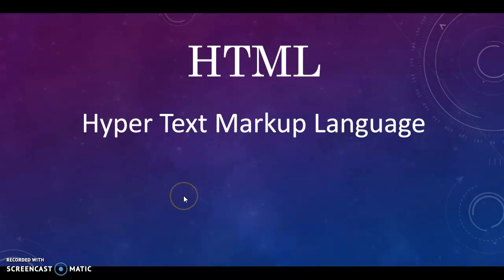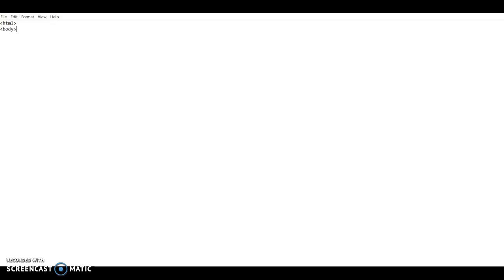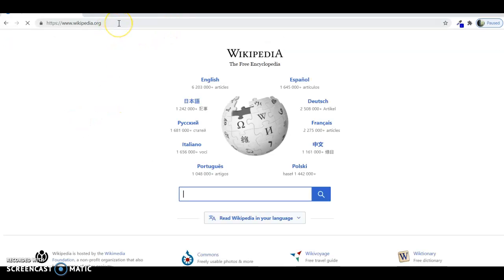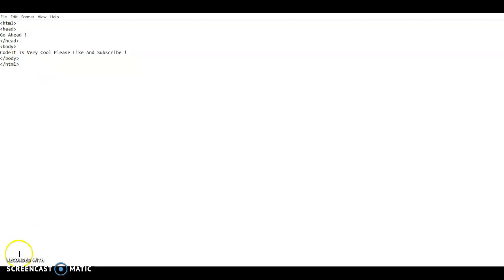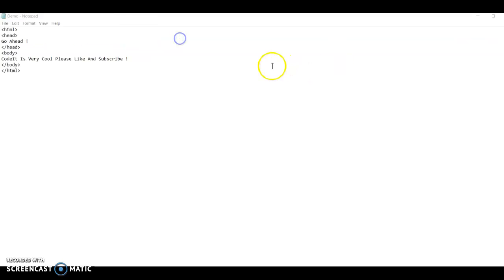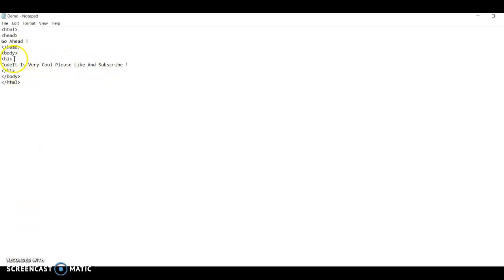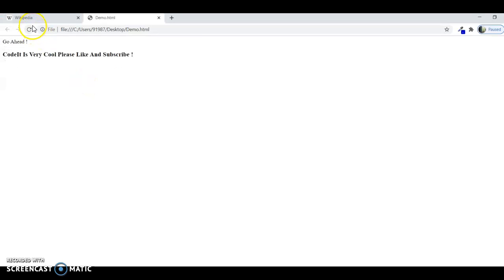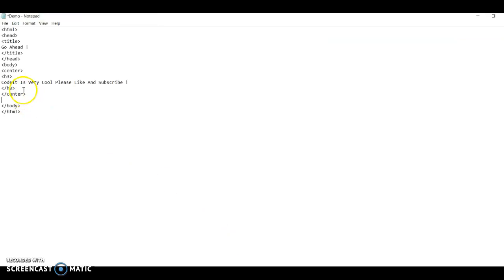HTML Basics - 1 || HTML For Beginners || CodeIt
Learn The Basics Of HTML Even If You Are A Beginner.
It's Never Late To Start !